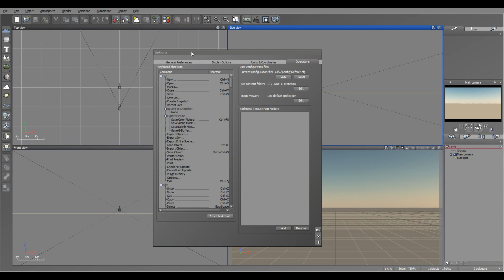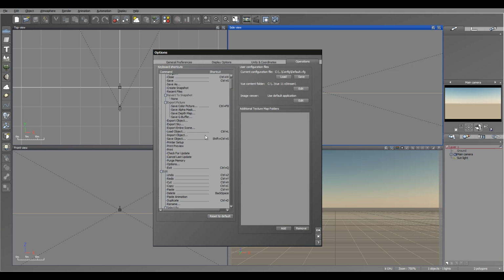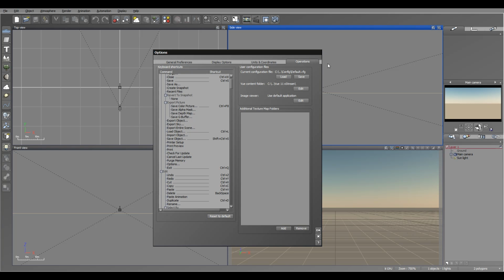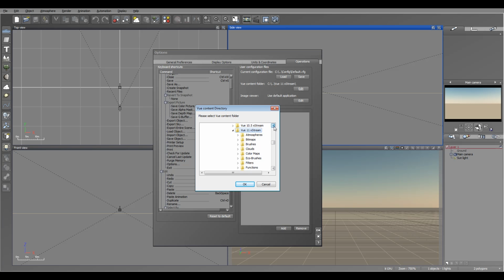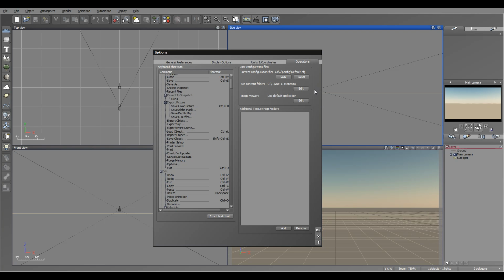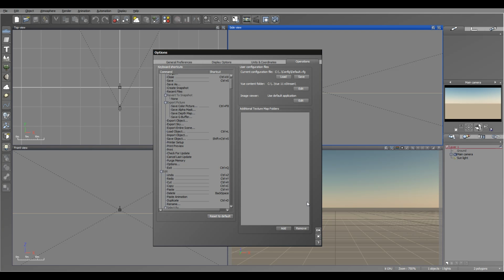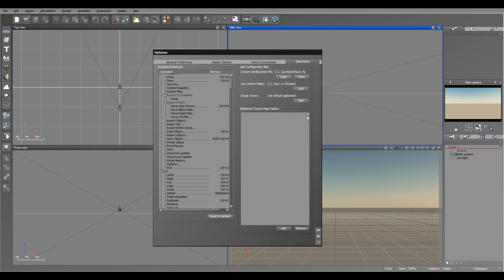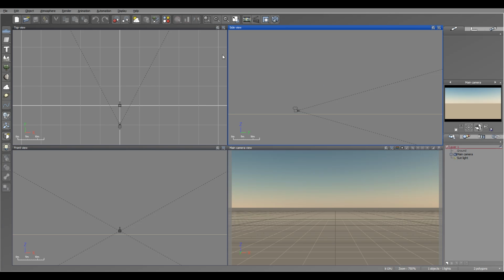Vue 11. Interface, options operations [dv11]